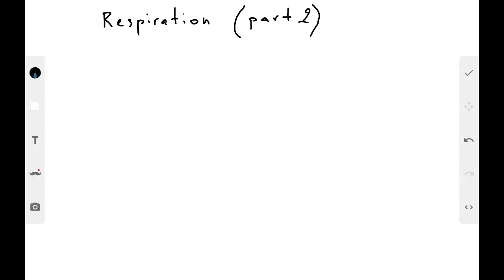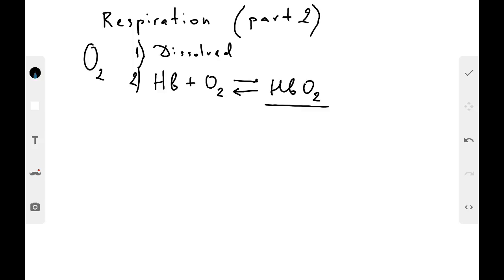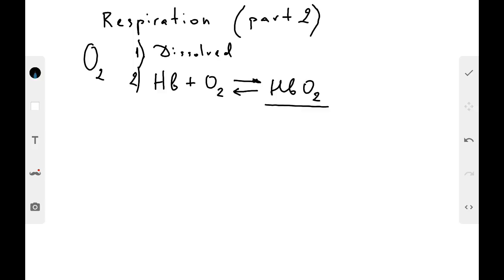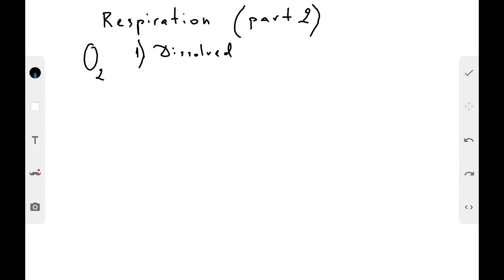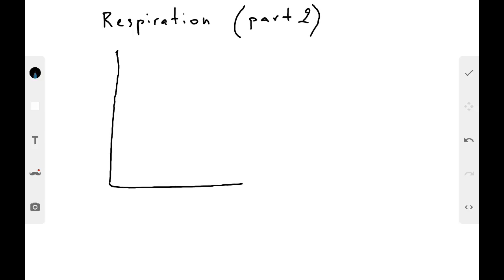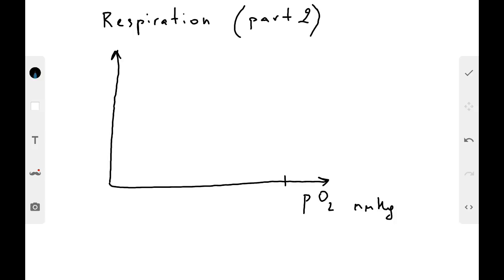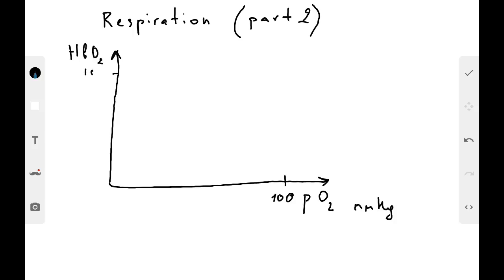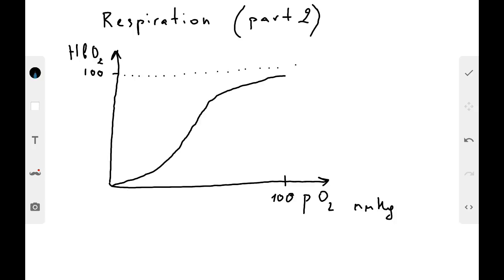Respiration. Part 2